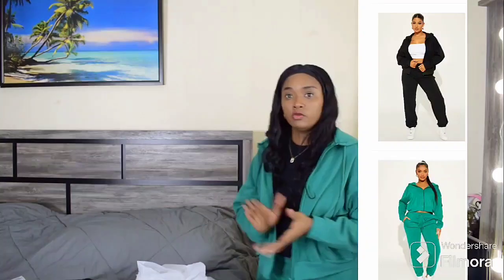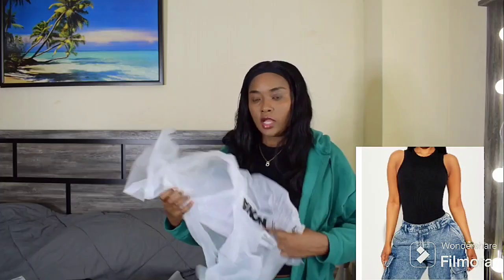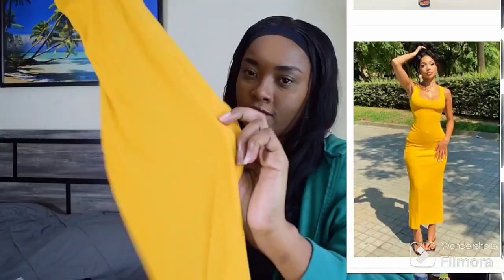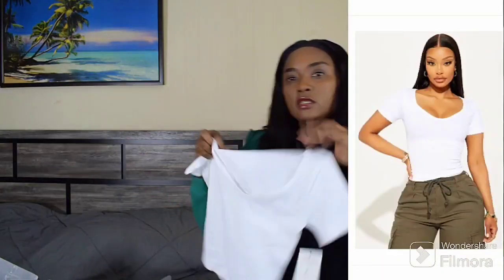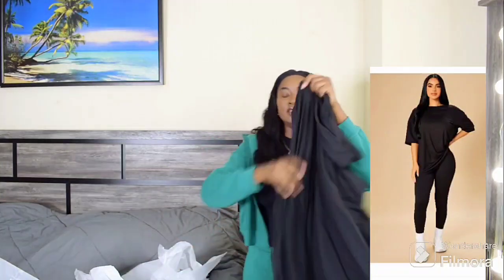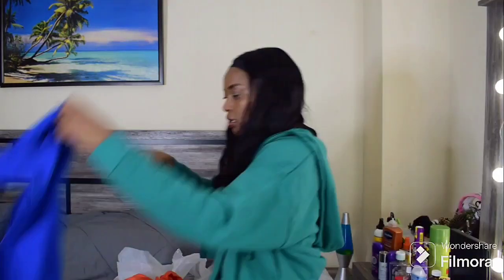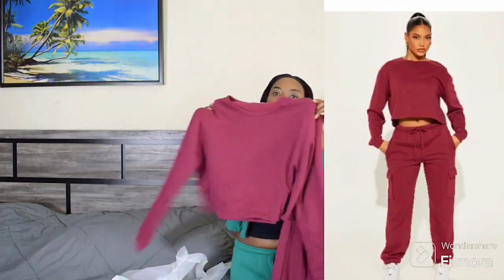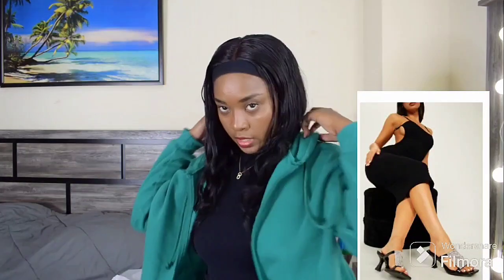2024 fashionnova spring and summer deals